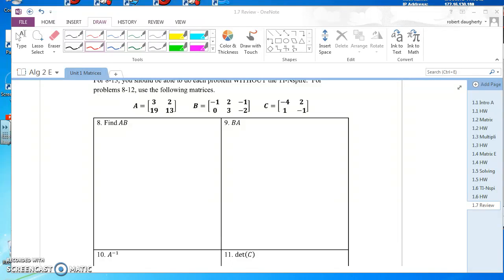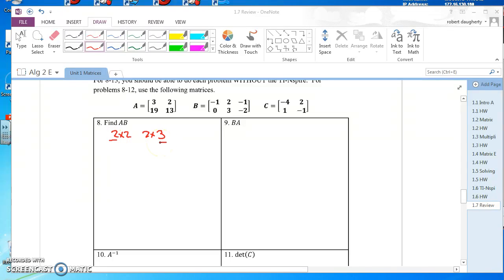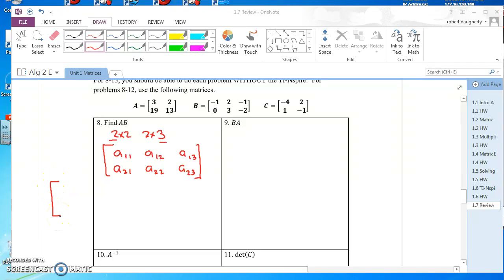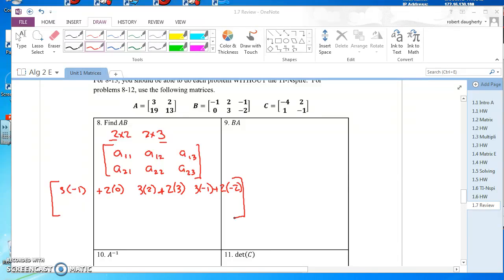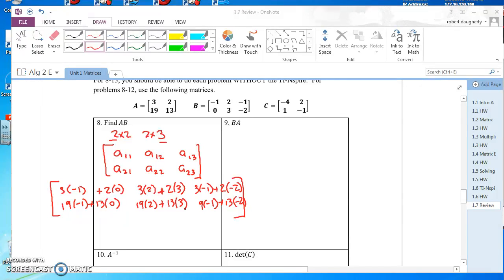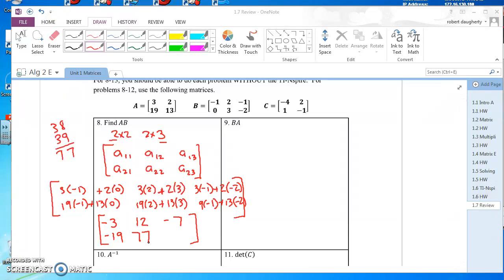Alg2 Unit 1 Matrices 8